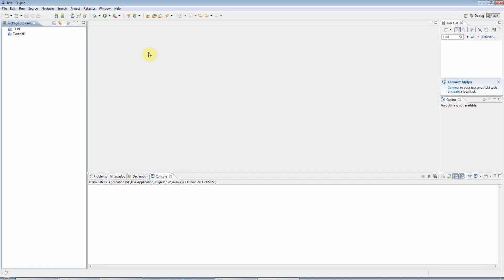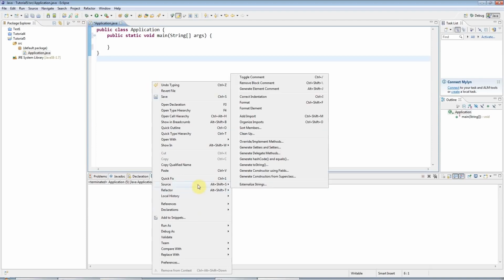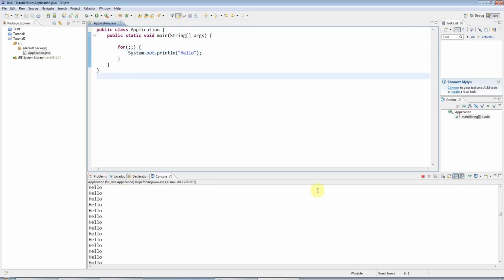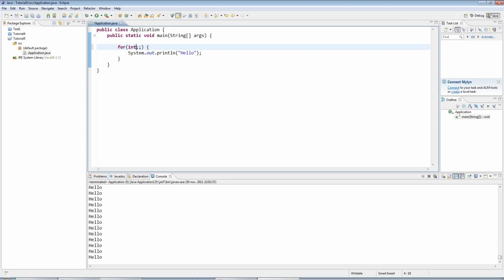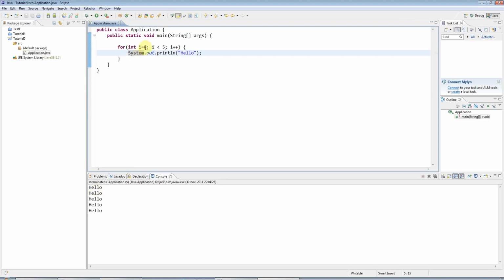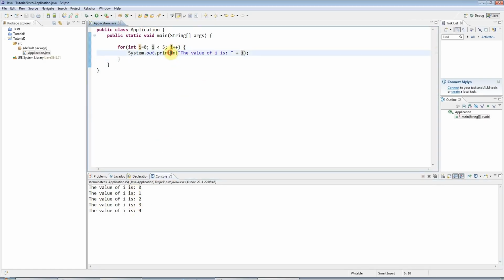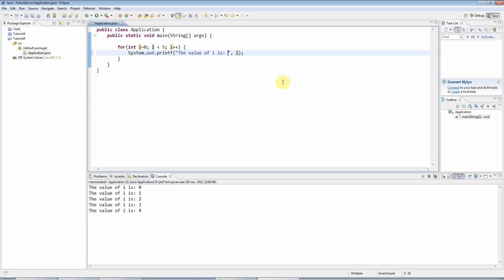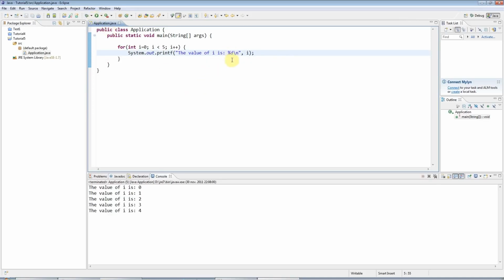Learn Java Tutorial for Beginners, Part 5 For Loops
* Click the icon in the lower-right-hand corner to maximise! *
Part 5 of the Java tutorial for complete beginners from Cave of Programming. This time I'll show you how to use 'for' loops in Java, as well as looking briefly at format specifiers for strings.